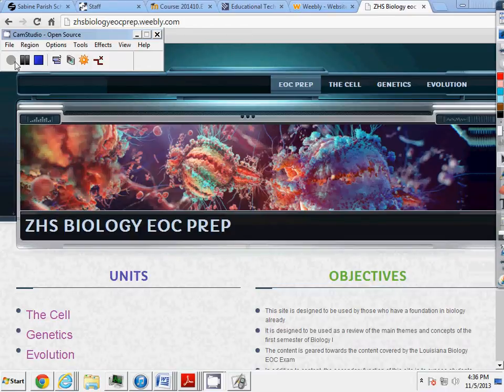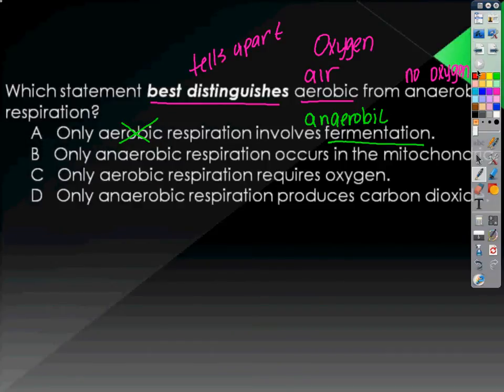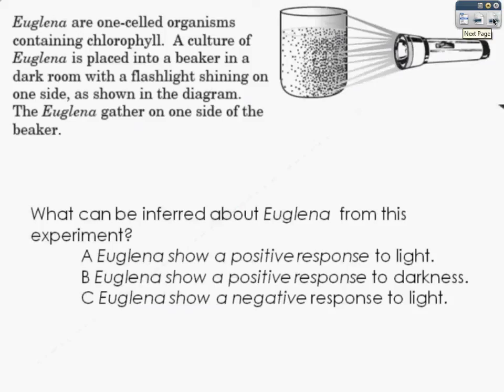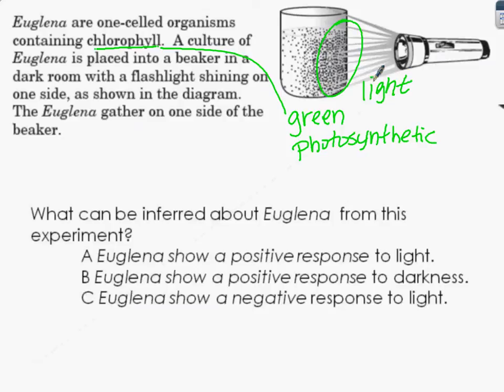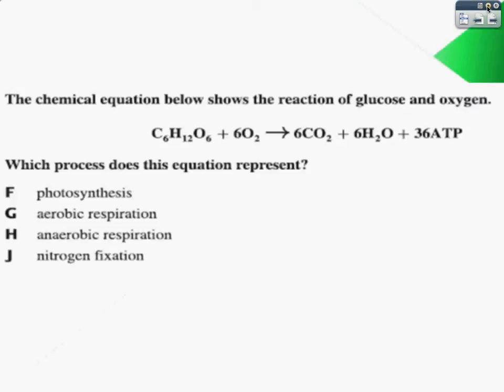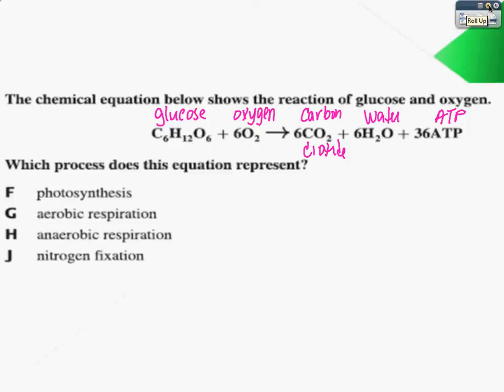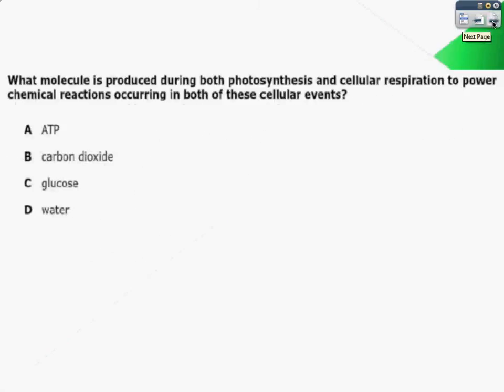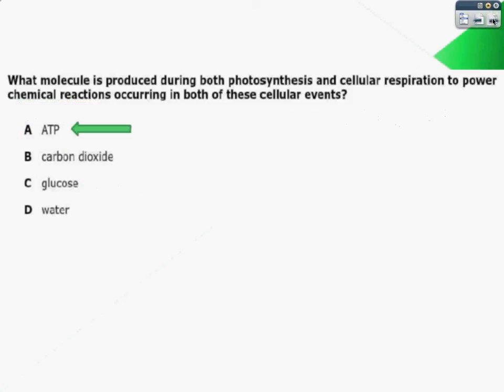Respiration & Photosynthesis EOC Quiz 5-8